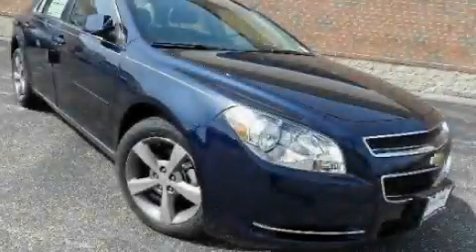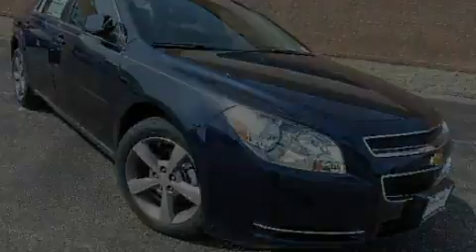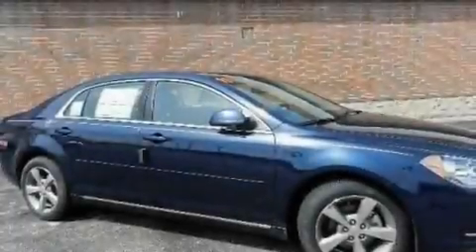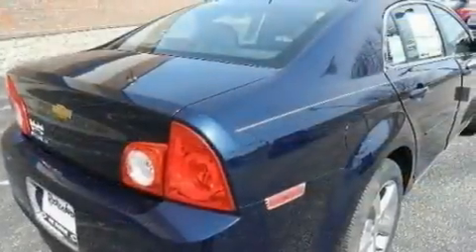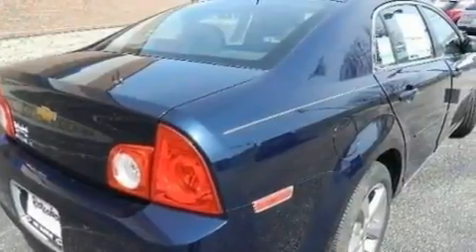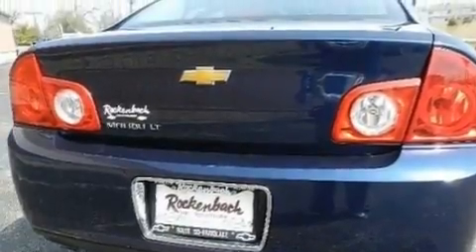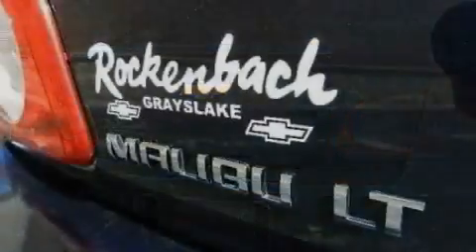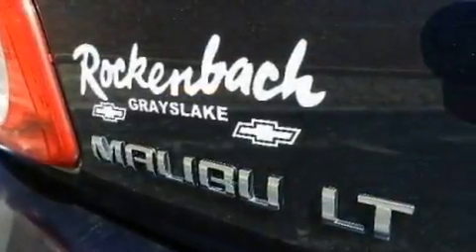Pre-Owned 2011 Chevrolet Malibu IL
Year : 2011

 Make : Chevrolet

 Model : Malibu

 Engine : 2.4L 4

 Trans . : Automatic

 Exterior : Blue

 Miles : 6

 Interior : Black

 Rockenbach Chevrolet

 1000 E. Belvidere Rd

  , IL 60030